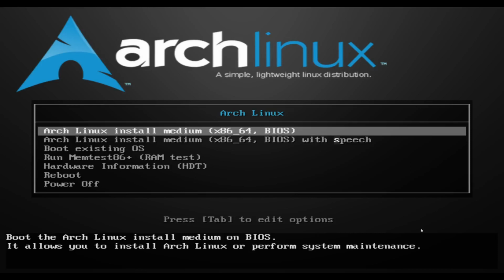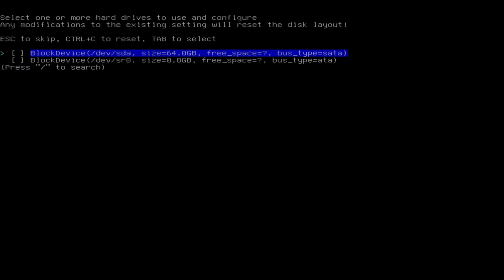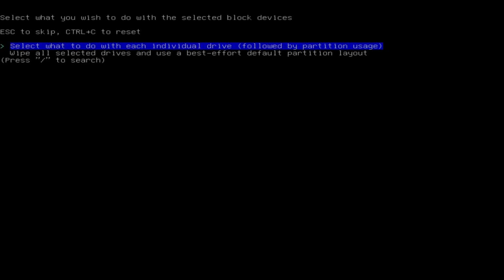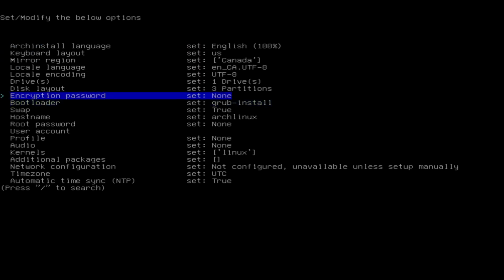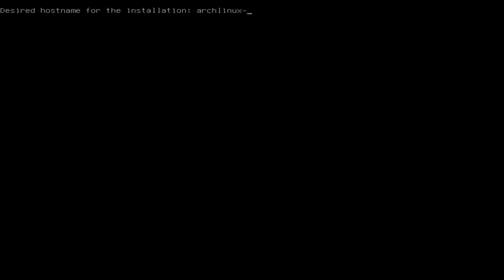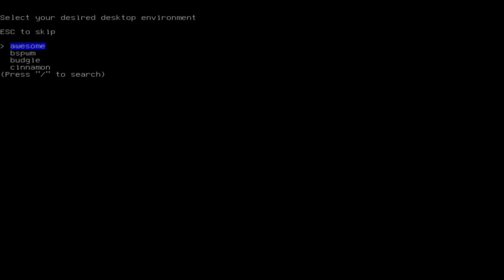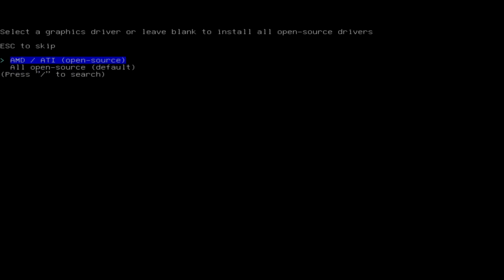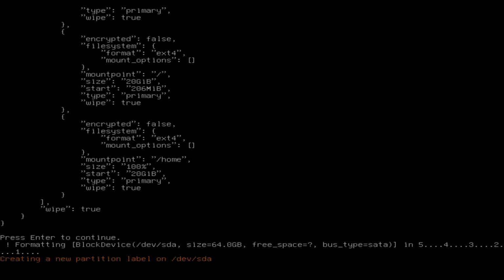Installing Arch Linux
I am going to install arch linux.

Approved for upload
Certificate ???